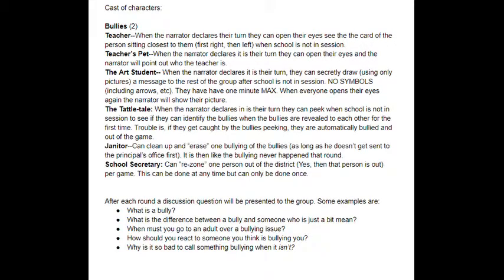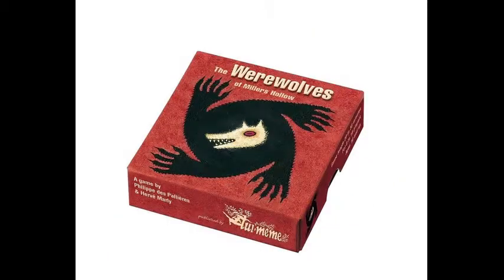Standard two content pedagogy Updated